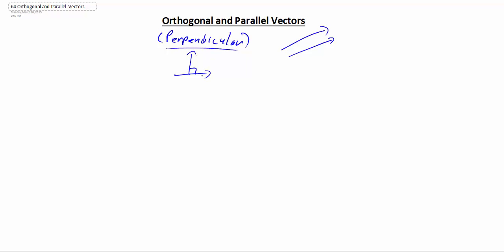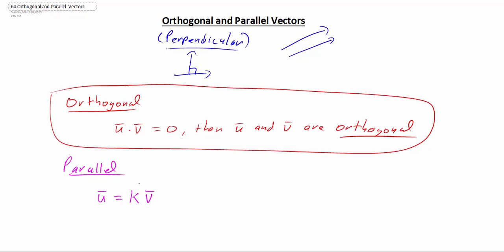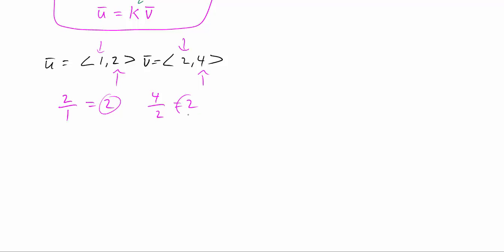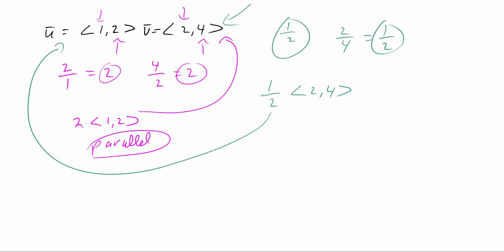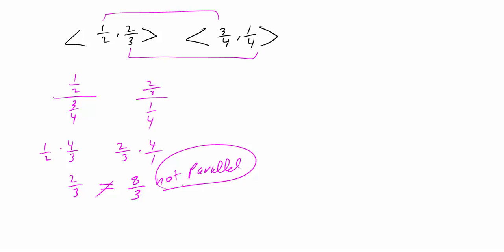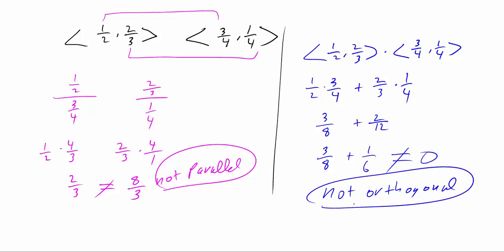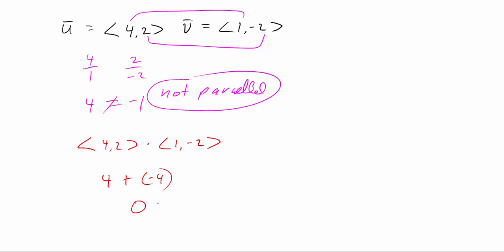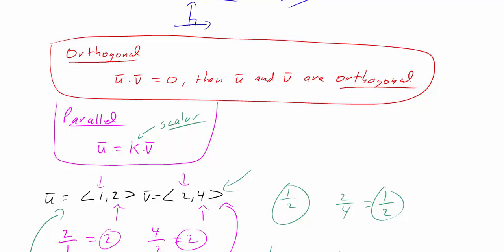64 Orthogonal and Parallel Vectors